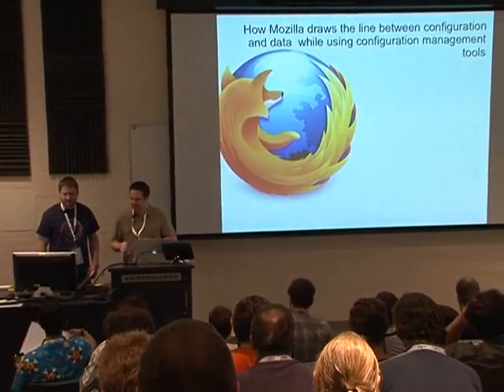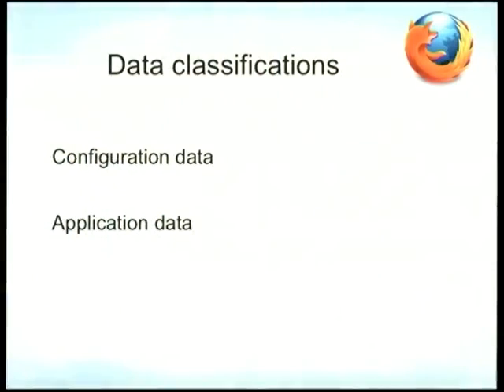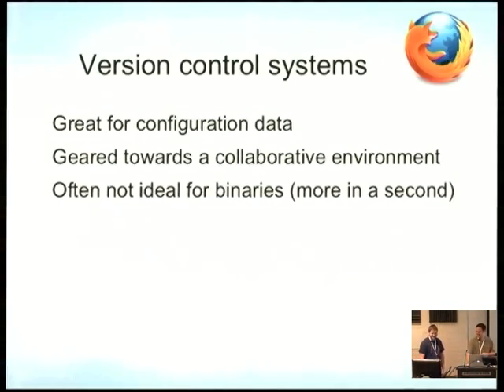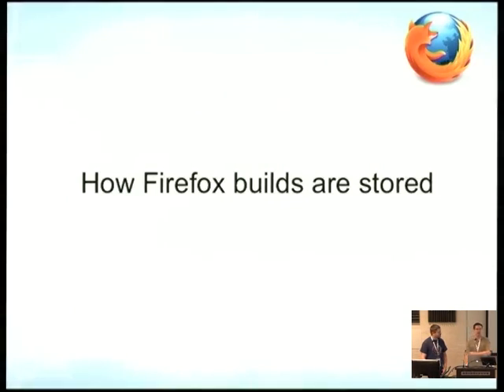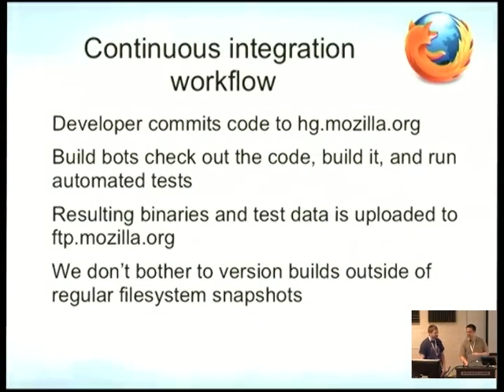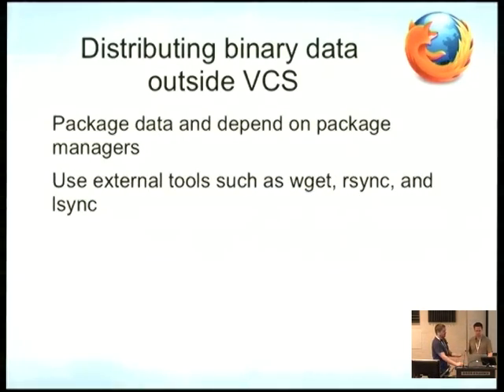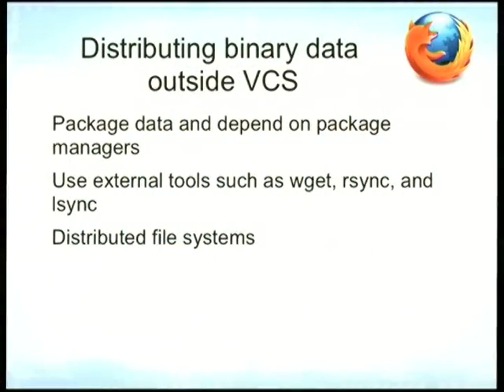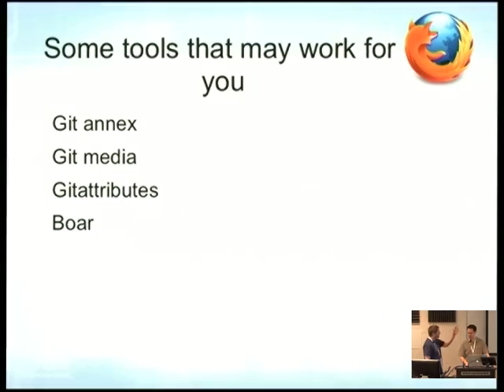How Mozilla draws the line between configuration and data while using configuration management tools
Presenter(s): Brian Hourigan,Justin Dow

How Mozilla draws the line between configuration and data while using configuration management tools - with Brian Hourigan and Justin Dow from Mozilla Corporation.

As each quarter passes Mozilla depends on configuration management more and more. It's a formal goal to have all of our systems under configuration management. Ideally, no system should ever have data that a configuration management engine doesn't know about.

How do you draw the line between configuration data and content? If you're maintaining a web server and have a few hundred kb of data in the DocumentRoot it may make sense to store everything in a VCS. If you're maintaining a mrepo/cobbler system, people will notice (and probably complain) if you add 6GB of binary data to a VCS.

We all know backups are important. "Backup all the things" is a great motto to live by, but often it is the time you spend installing and configuring a server that is lost during a disaster. Not just the data. Configuration management can go a long way in that regard, but it might not be appropriate for everything. If you are maintaining your own RPMs, you don't want to check all your RPMs into your VCS and lug those around with you. There is a concept of "data" and there is a concept of "configuration". Both of these are very important to all aspects of systems administration, and a VCS might be appropriate for configuration and plain text data, but not necessarily for binary data. Backups might be appropriate for data, but not necessarily for configuration. Where do you draw the line? How do these strategies work together? What if you have nightly backups of your data, but not of your configuration? How much time do you want to spent restoring a backup, just to get your software's configuration back? What if your new guy accidentally inserted a space after the leading slash in his "sudo rm -rf" command and wiped out half of your server? Where do you start to get that server back up and running exactly how it was, with both the data and the configuration intact?

We will go into depth on the following points using free and open source software:

- How do you distinguish configuration data from content?
- Where should you keep it?
- How do you implement version control on data that isn't meant for a version control system?
- How do you customize this data for just a few systems?